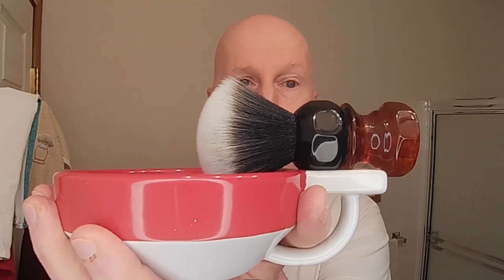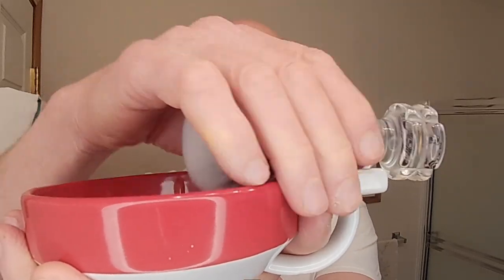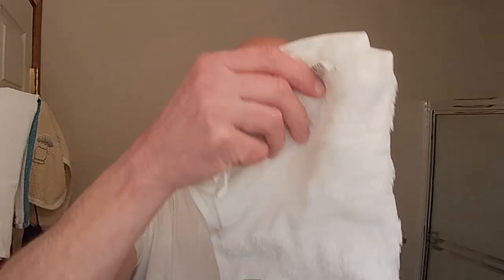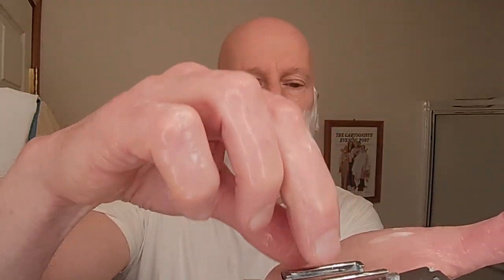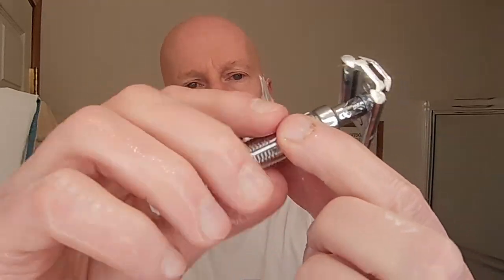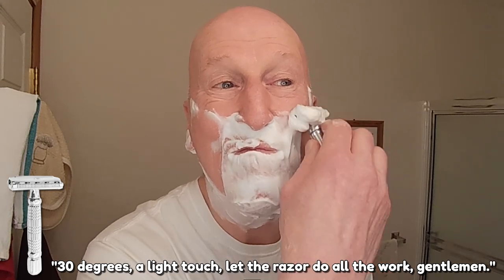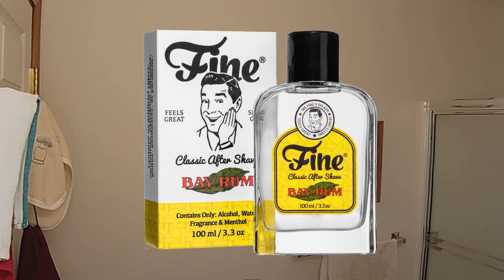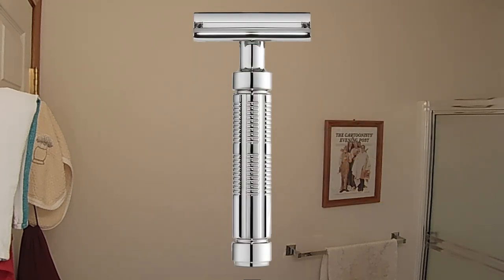We build a Lather with the Fine Lather Bowl and Mother Nature makes a Surprise Appearance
We're building a lather with the Fine Accoutrements Lather Bowl.

Fine Lather Bowl on Amazon
Fine Bay Rum Aftershave on Amazon
Fine Accoutrements shaving soaps and Amazon store

The Ascension Twist-Adjustable Double Open Comb Safety Razor | CNC Machined | Choose Your Finish!

The META-4 Safety Razor | Flare Tip Series | 316 L Stainless | Clog Proof

VIKINGS BLADE The Emperor 'AUGUSTUS' Adjustable Safety Razor (AUGUSTUS Edition)